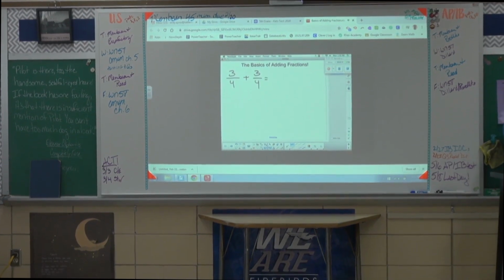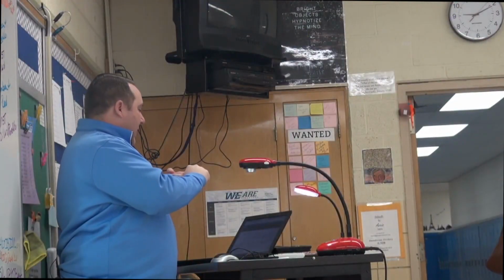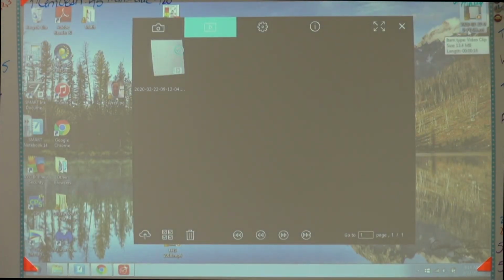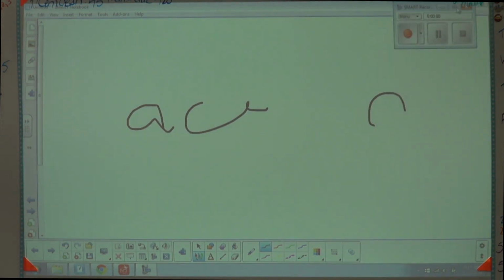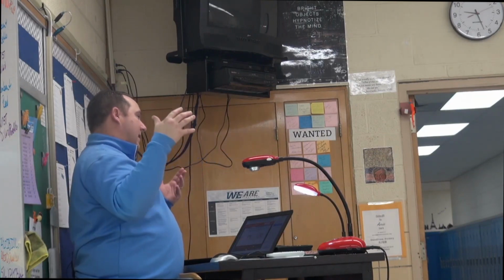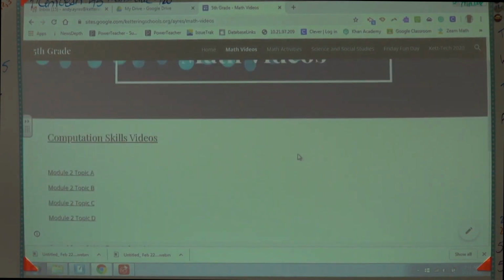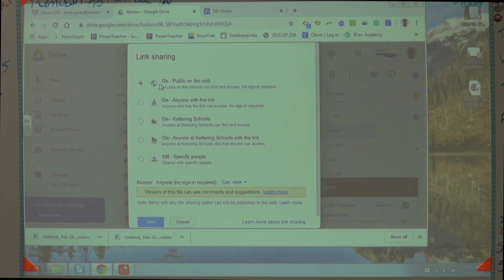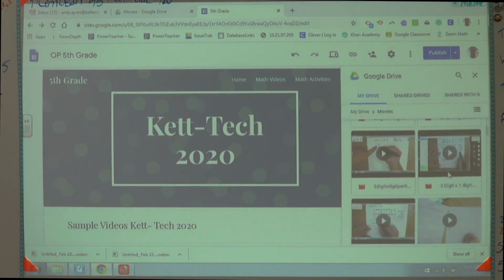Kett-Tech 2020: 3, 2, 1 Action! How to Make Instructional Videos for your Students & Parents